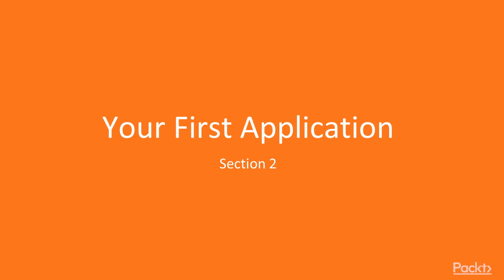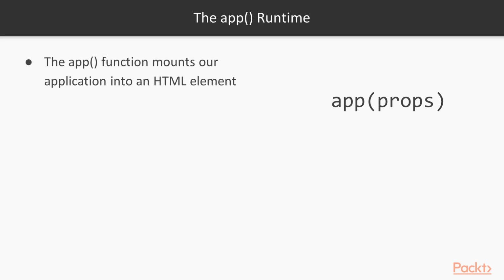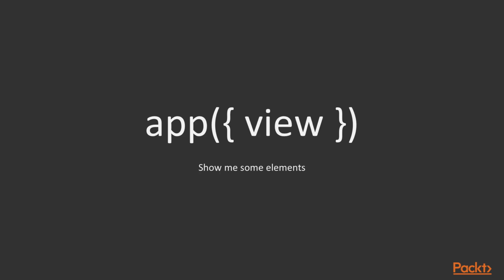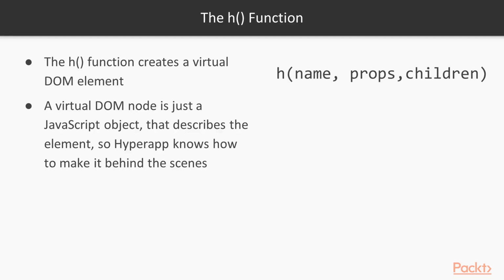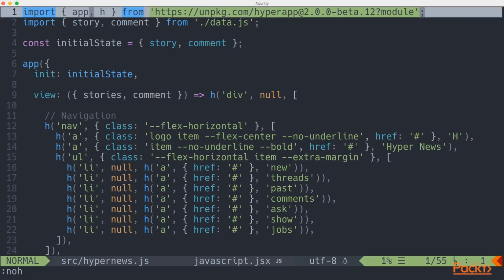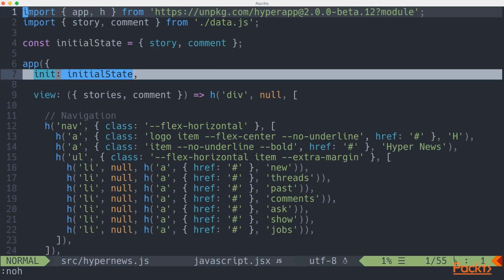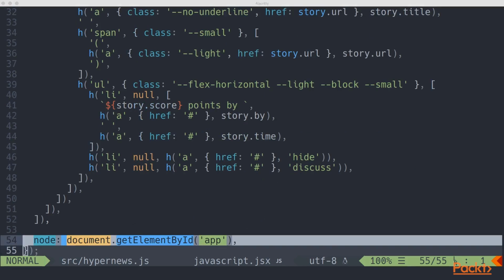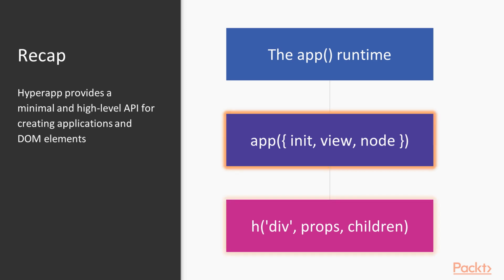Hands-On Web Development with Hyperapp V2: Init, View, and Node | packtpub.com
This video tutorial has been taken from Hands-On Web Development with Hyperapp V2. You can learn more and buy the full video course